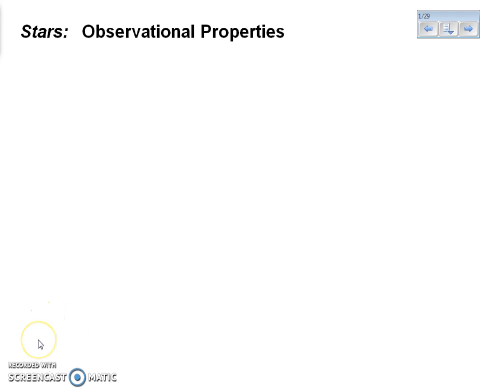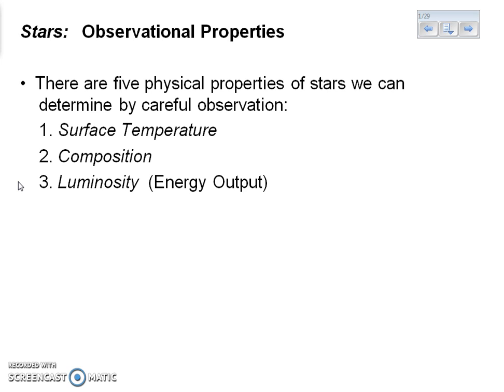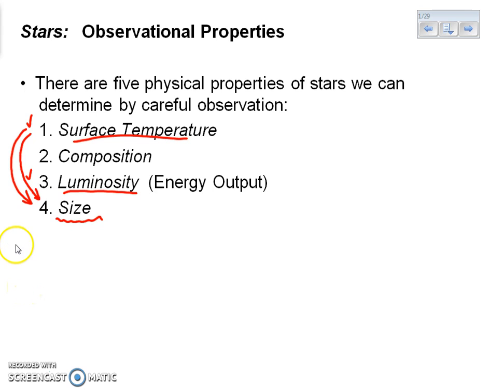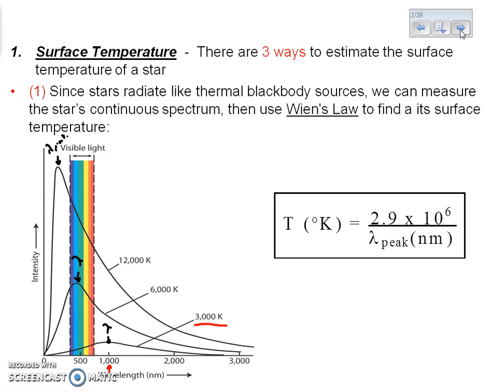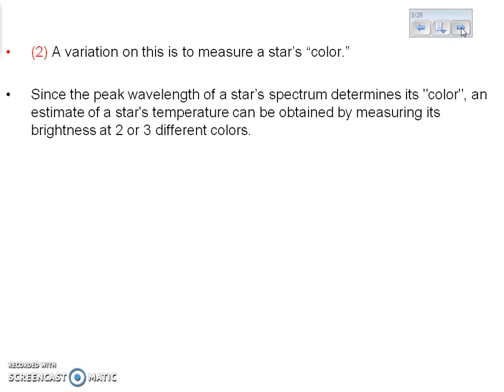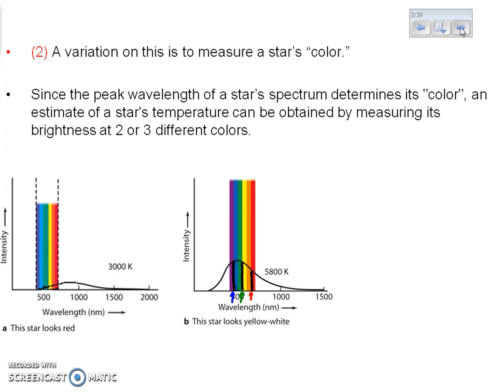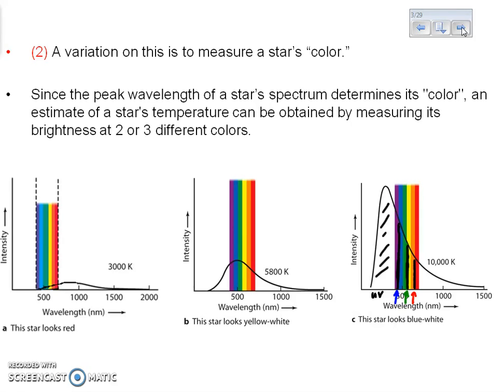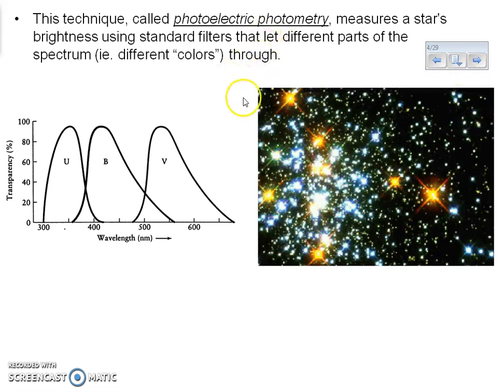Obs Prop of Stars #1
Mini-lec. 1 for "Family of Stars" chapter in text.